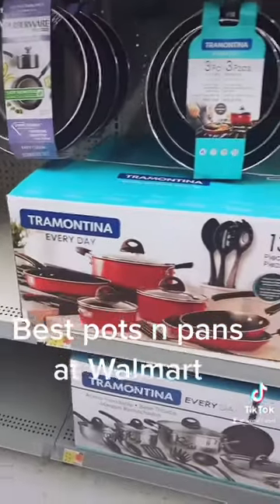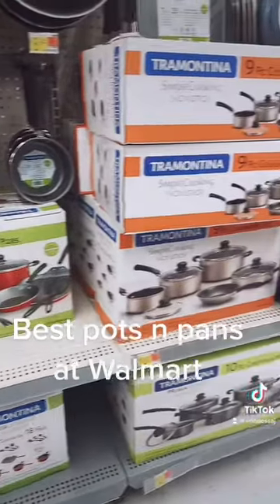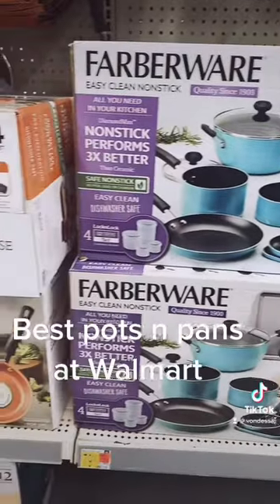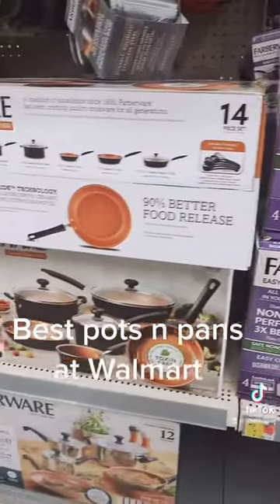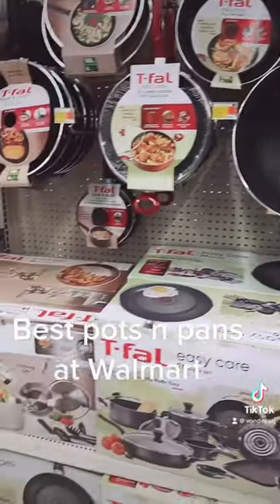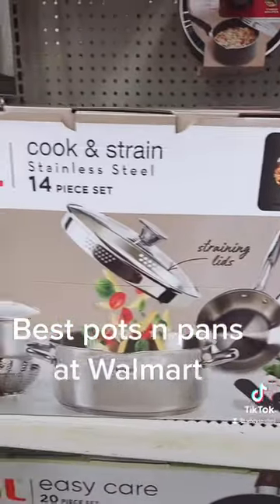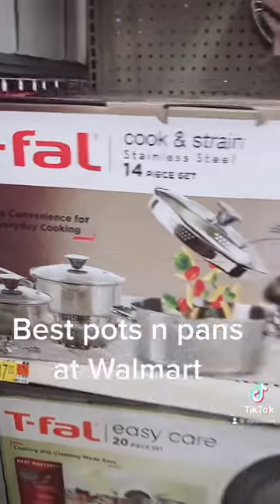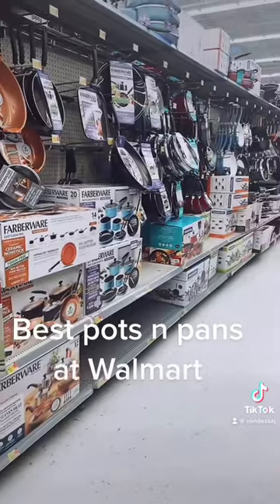SHOP WITH ME AT WALMART FOR POTS AND PANS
The best pots and pan in WalMart.